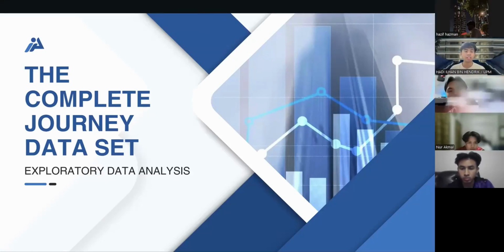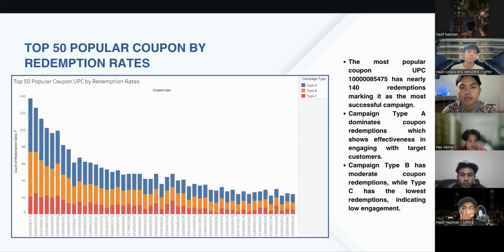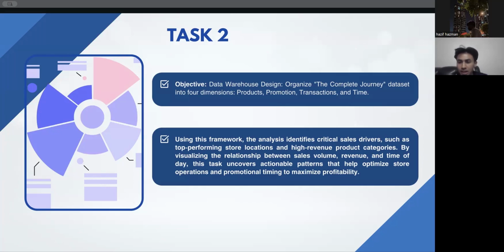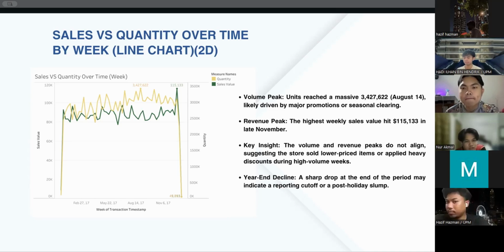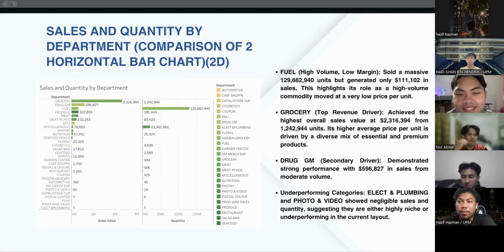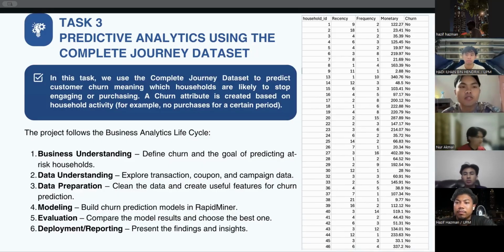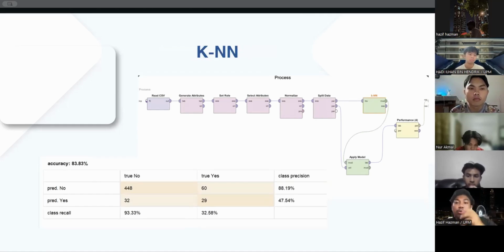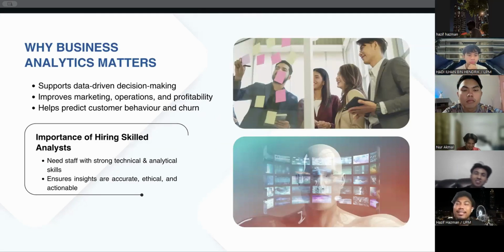BA Project Video